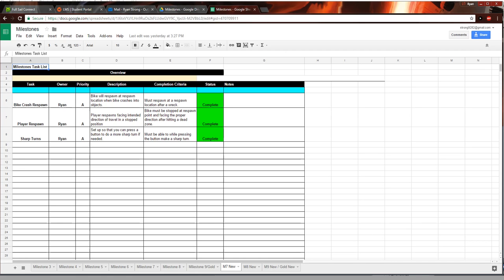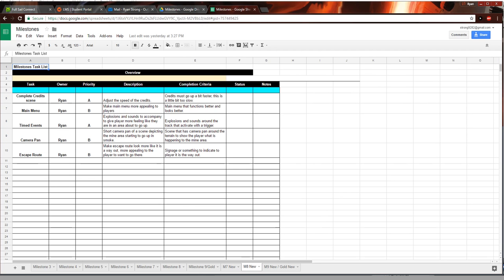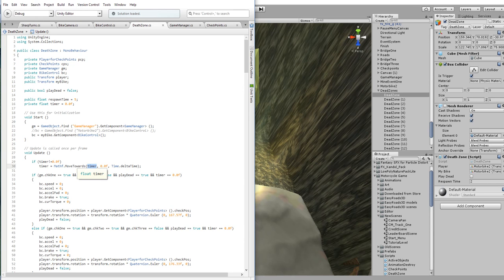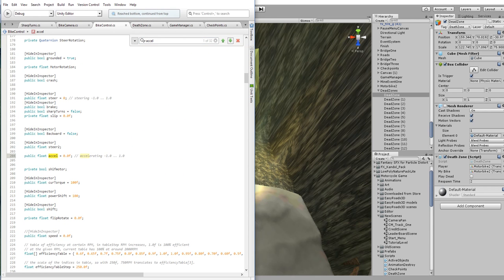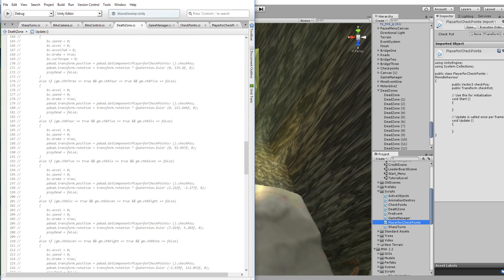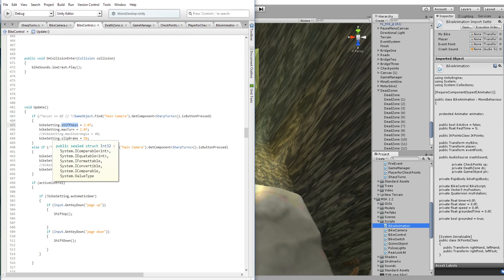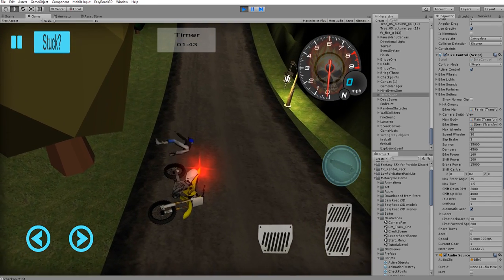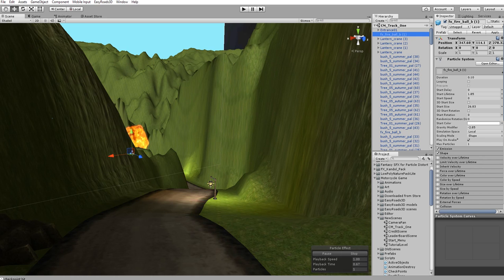Milestone 7 part 1 (New)